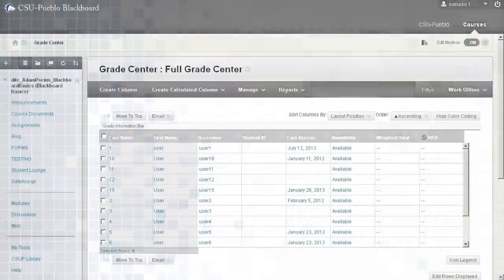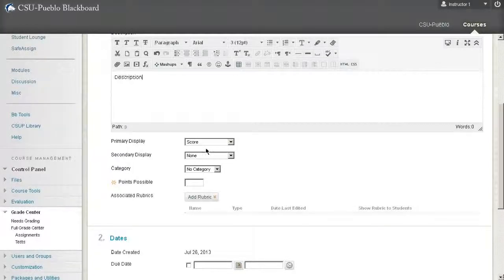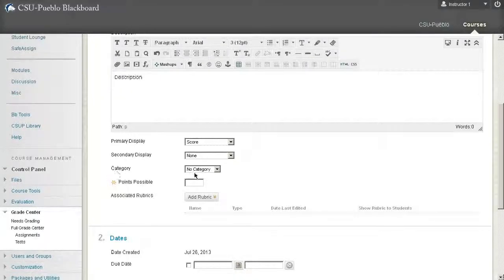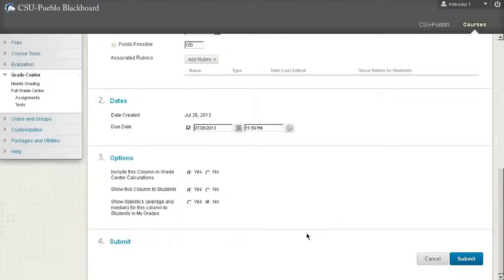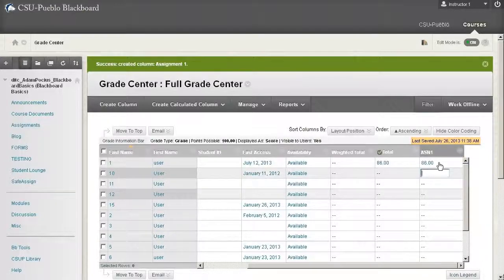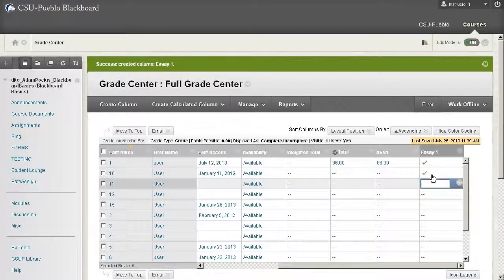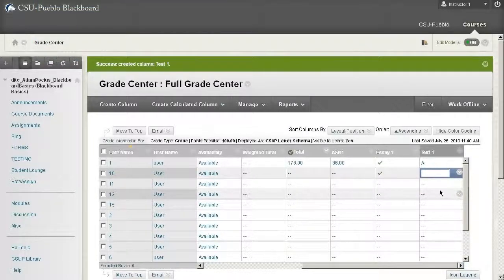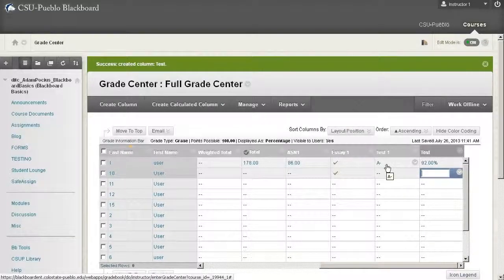Creating a Column in Blackboard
A tutorial on Gradecenter: Creating a Column in Blackboard at CSU-Pueblo

LARC 219